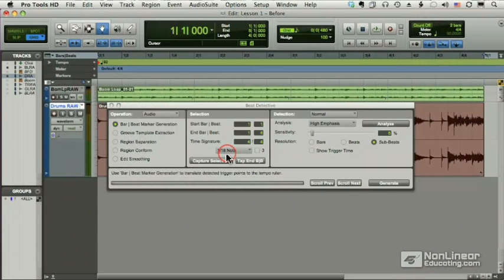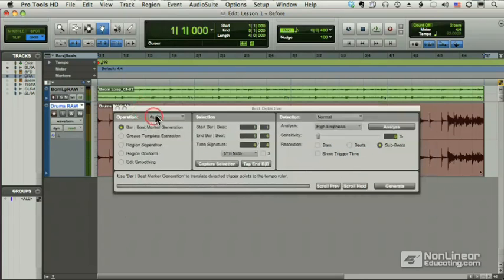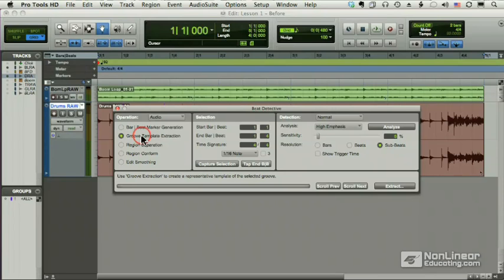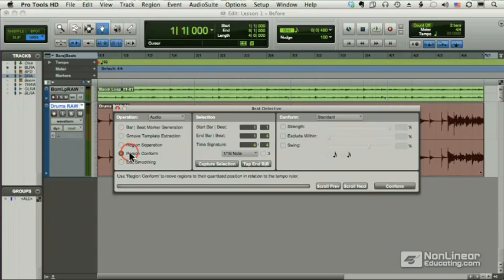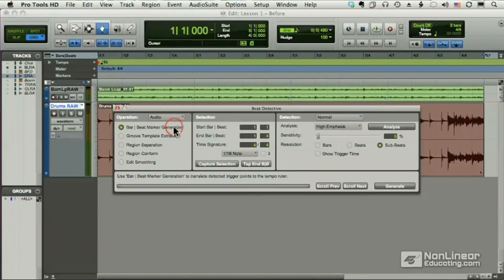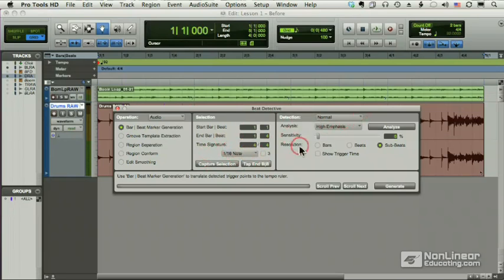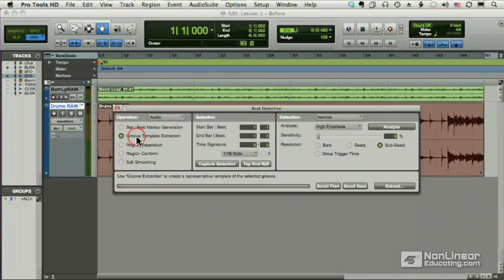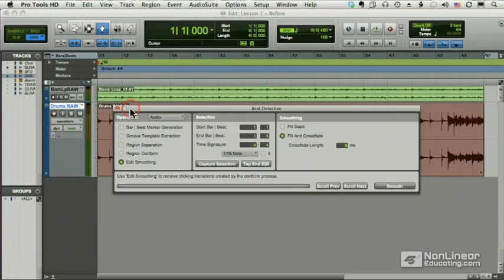Pro Tools 204: Beat Detective - 03. The Beat Detective Window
Pro Tools 204: Beat Detective by Scott Freiman
Video 3 of 42 for Pro Tools 204: Beat Detective

It slices!  It dices!  And it makes your beats groove, too.  It's Beat Detective, the extremely powerful yet underused beat slicing tool that is part of Pro Tools.  In this two and a half hour course, Pro Tools master Scott Freiman will teach you everything you need to know to become a Beat Detective expert.

Most people think that Beat Detective is a tool for working with loops, but that doesn't even scratch the surface of what Beat Detective can really do.  Beat Detective allows you to extract tempo changes from almost any audio, as well as MIDI tracks, or you can align your tracks to the session tempo.  You can quantize your audio using specific grooves and even use Beat Detective to create your own grooves.  Beat Detective helps you tighten up performances, match loops to each other, and create remixes.  It can even help in smoothing post production edits when working with video.

Scott Freiman walks you through detailed examples of each of these uses for Beat Detective, as well as many other examples.  Whether you're a new Pro Tools user or a seasoned veteran, you are bound to pick up some powerful techniques from this course.

This is a comprehensive tutorial, but you don't need to watch the entire show. Use the keyword search function and detailed menus to quickly find items of interest. For a full list of this tutorial's topics, see the Table of Contents.